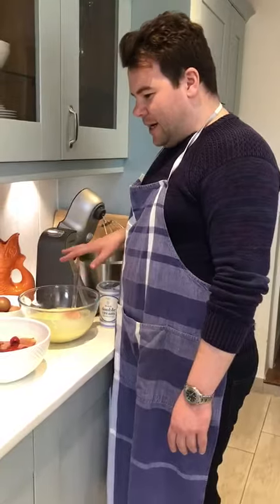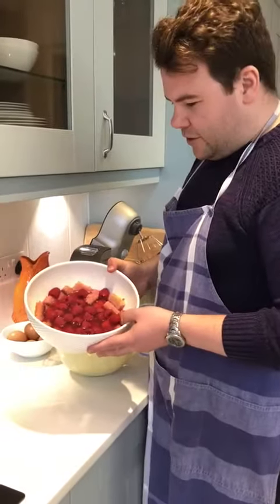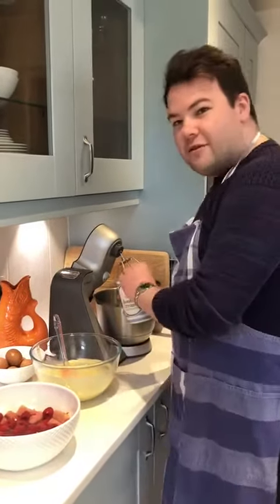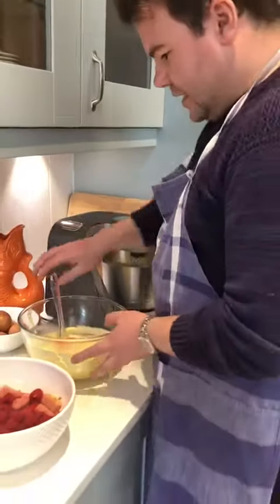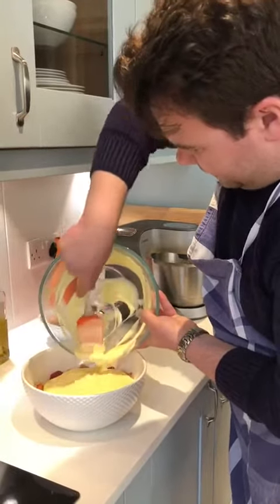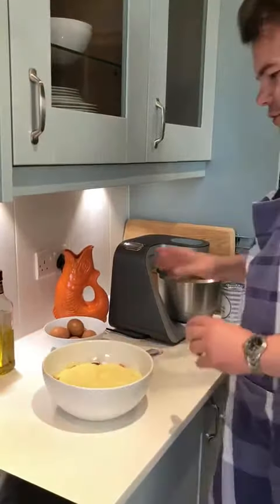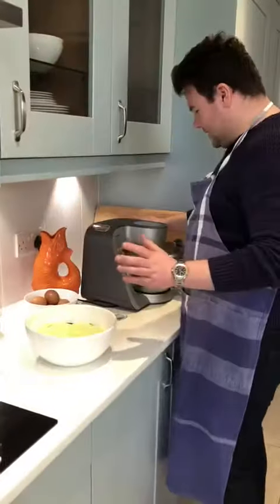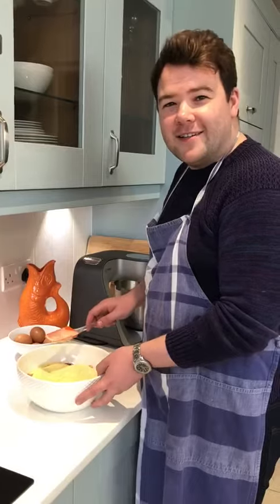Raspberry trifle, Sunday cheer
A homemade raspberry trifle to add some cheer to Sunday